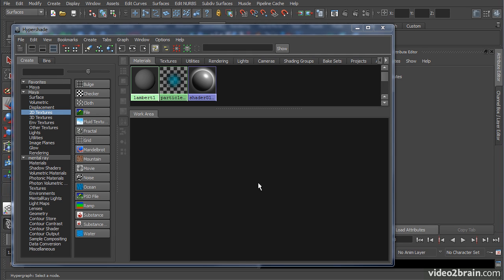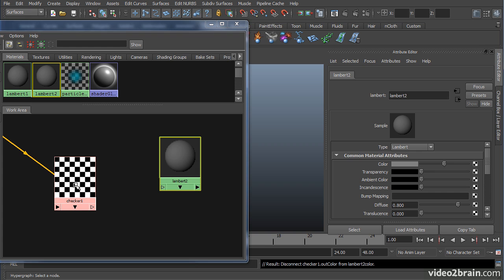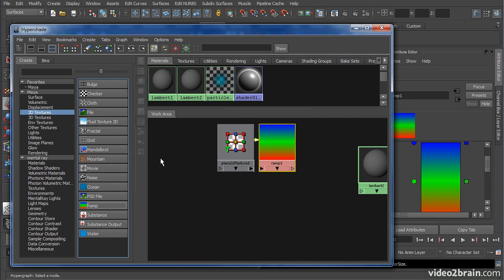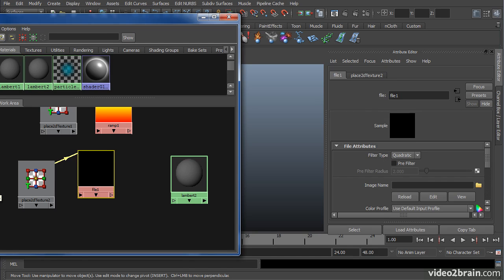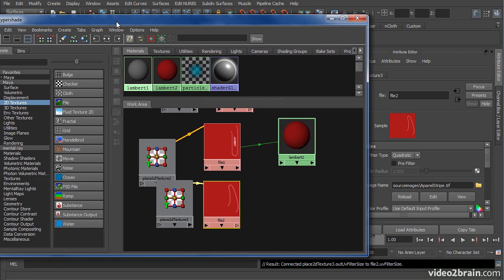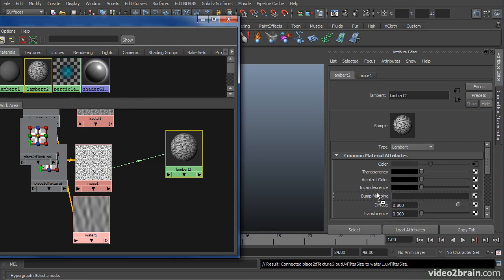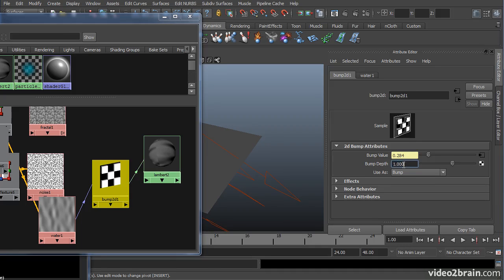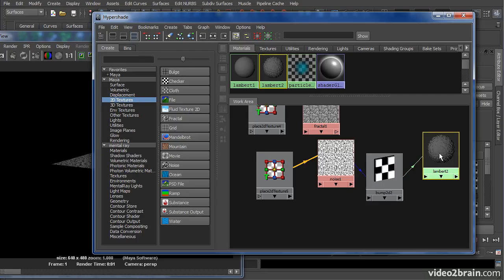Learning Autodesk Maya 2013: A Video Introduction. File 06 04 Maya 2013